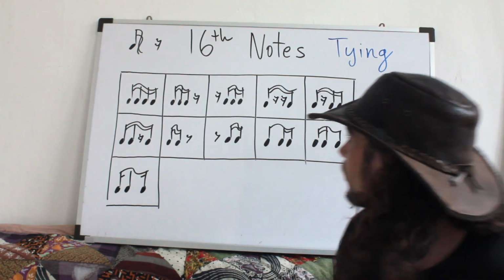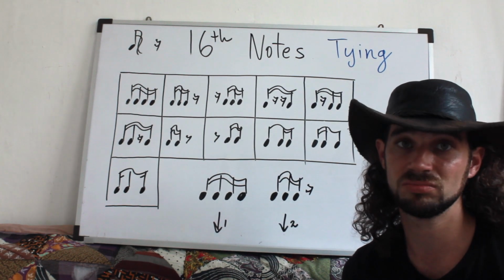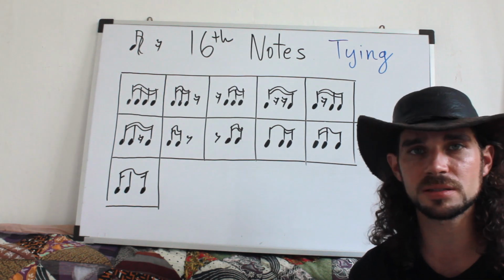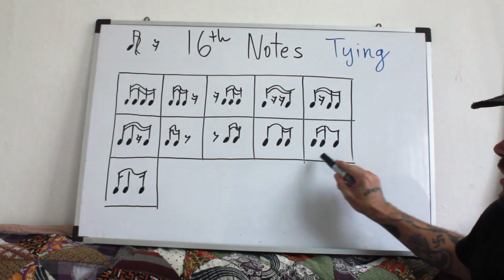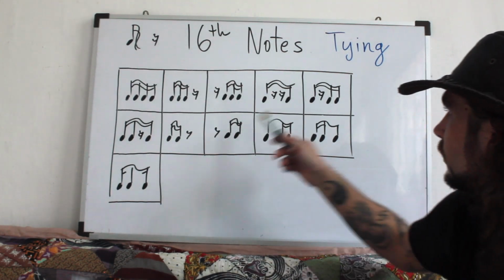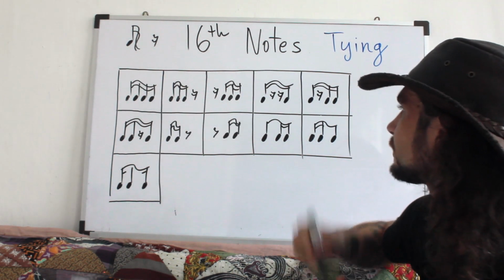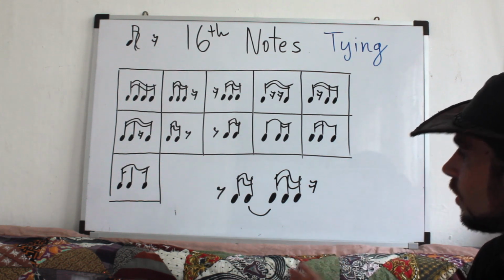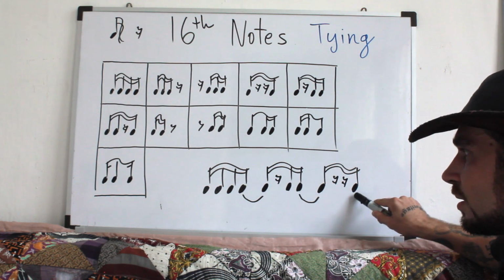38. Tying 16th Notes • Learn Music Rhythms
Tying 16th notes is fairly challenging to learn and Seth simplifies this learning curve with simple explanations on how to tie 16th notes.

DESCRIPTION

This online video course will teach you simple and powerful techniques to read, write, sing and play music rhythms found in music scores. The course contains detailed explanations, musical dictations, practice exercises & progress tests designed to help you save time, money and make learning music rhythms easier.

BENEFICIAL FOR

* Anyone who plays an instrument
* Musicians interested in learning to read music scores
* Songwriters & Composers interested in sharing their musical ideas with musicians who read music

ADVANTAGES

* Suitable for all instruments and ages

* Share or gift this course to musicians, students, teachers and music lovers

Suitable for any instrument
Composers interested in sharing their musical ideas with others
Music teachers who are keen to learn new techniques for teaching class
Anyone interested in learning music scores
Anyone interested in learning about rhythm